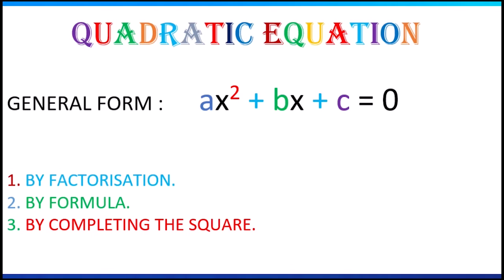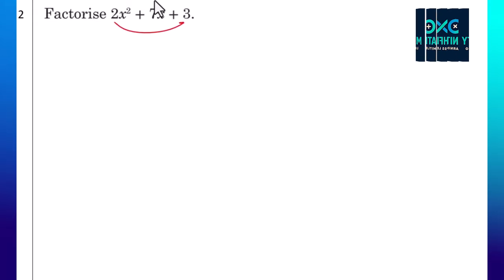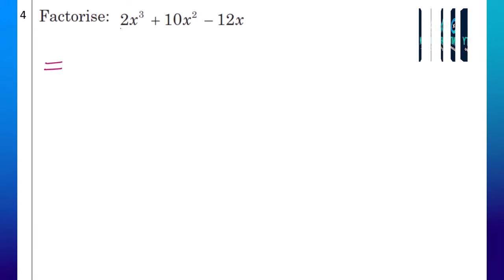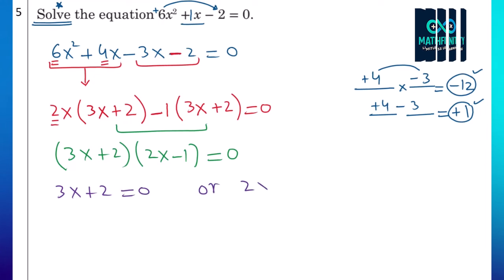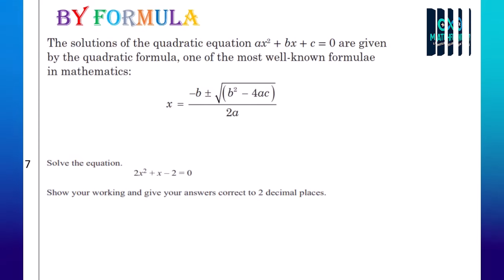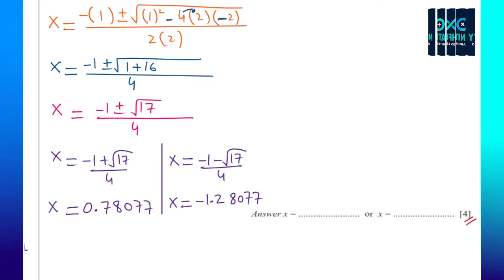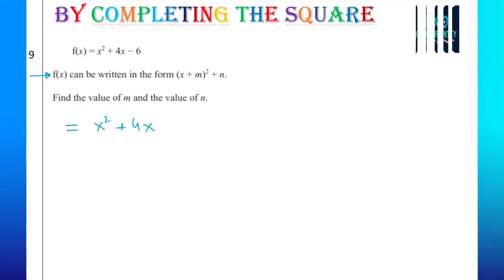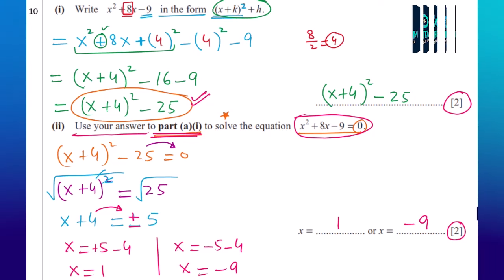Quadratic Equation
How to solve Quadratic Equation by factorisation?
How to solve Quadratic Equation by formula?
How to solve Quadratic Equation by completing the square?